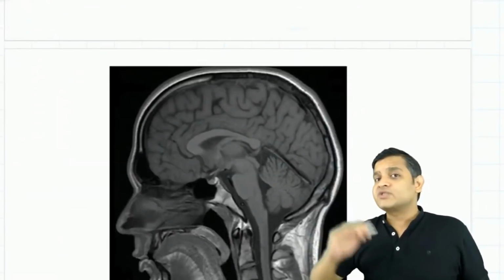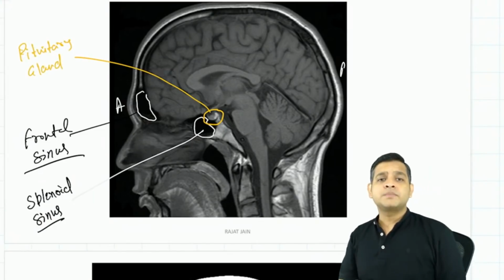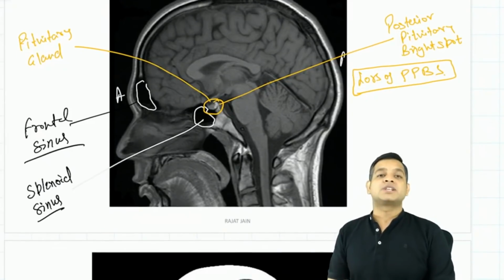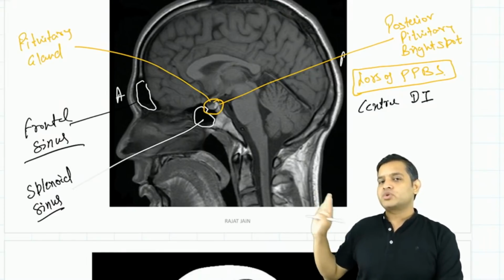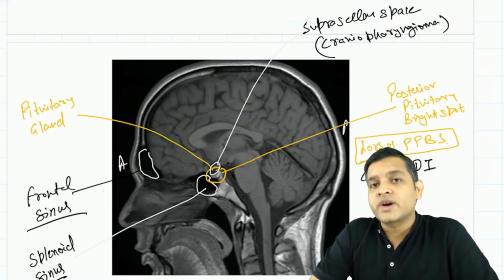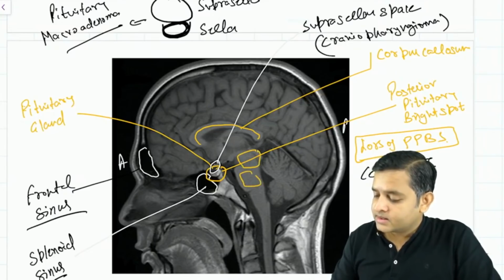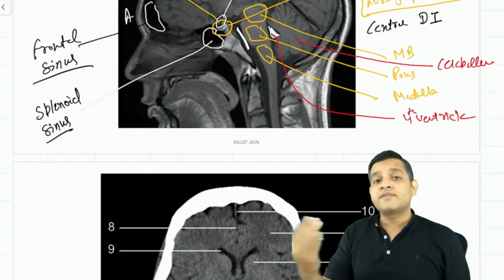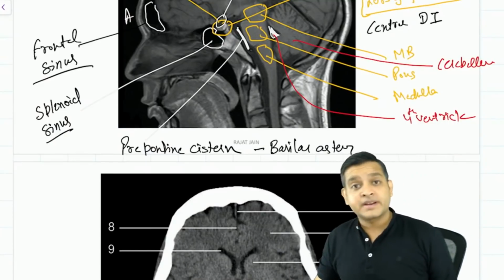MRI ANATOMY OF BRAIN MIDSAGITTAL SECTION |Dr.Rajat Jain | NEET PG 2021